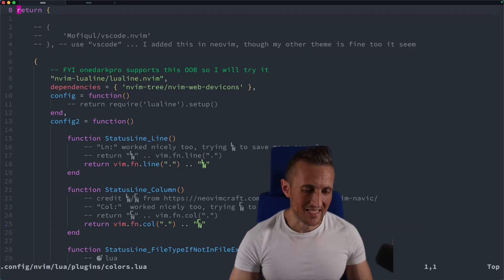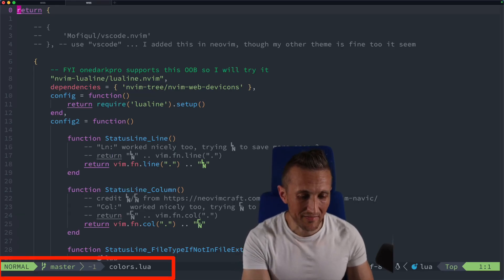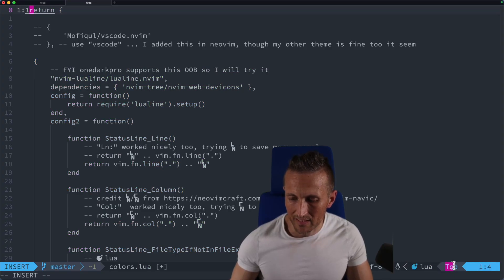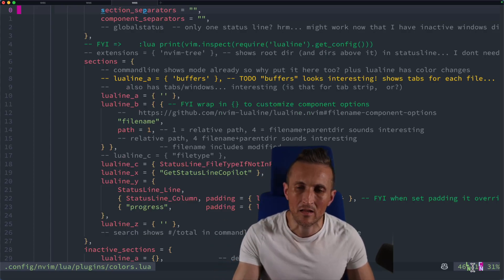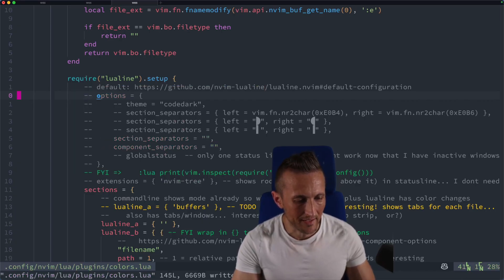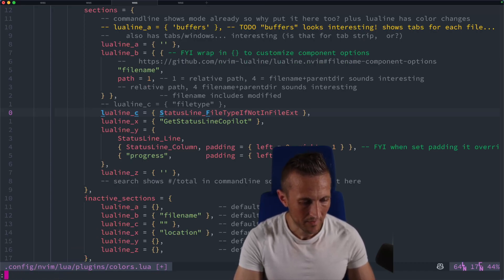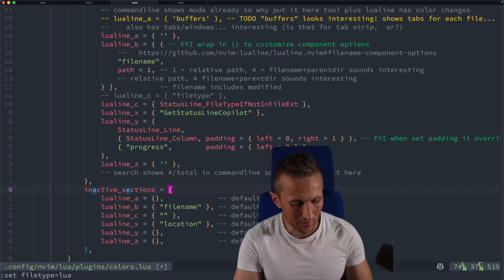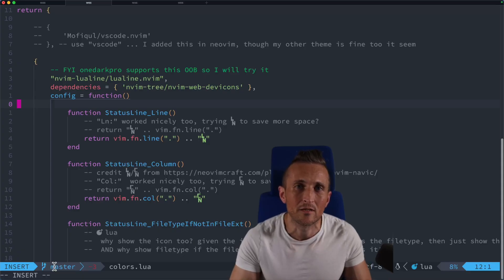Make Your Statusline Pop with lualine.nvim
Just don't get carried away. Chances are you don't need to see the branch, mode, diagnostics and git status sections. Keep it simple and CLEAN.